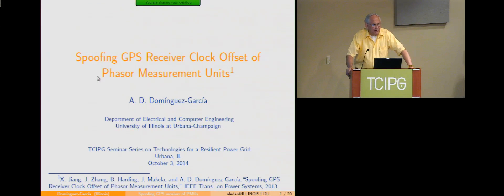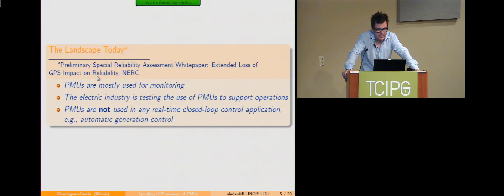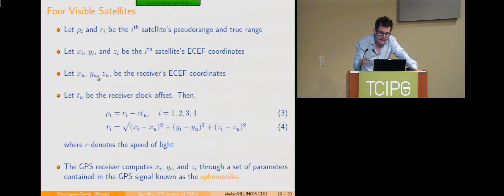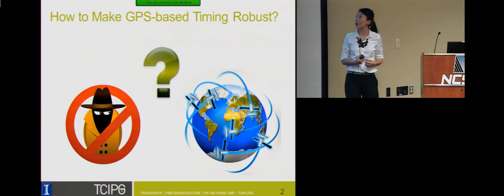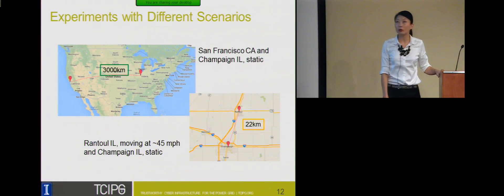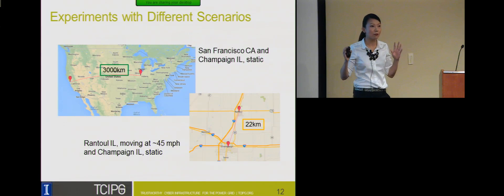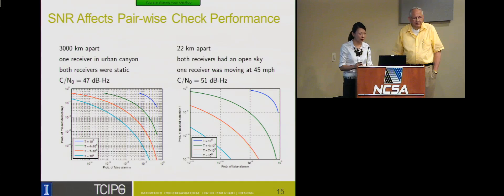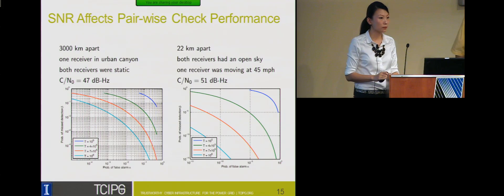GPS-Based Timing for Power System Applications: Vulnerabilities and Mitigation Strategies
TCIPG Seminar Series on Technologies for a Resilient Power Grid. Presented on October 3, 2014 by Alejandro D. Domínguez-García and Grace Xingxin Gao, University of Illinois at Urbana-Champaign.